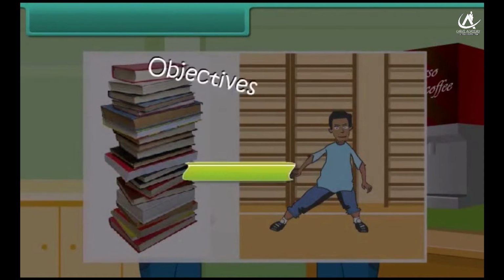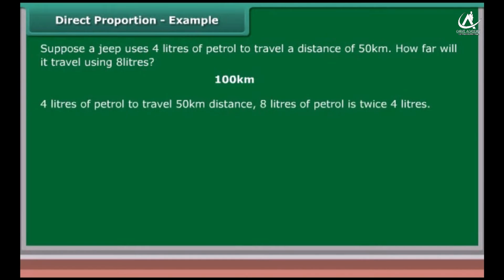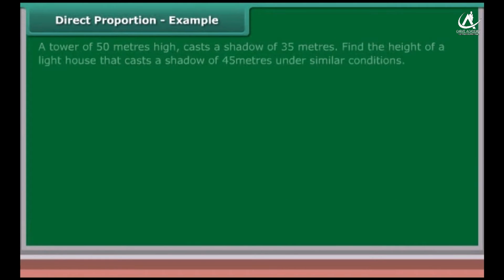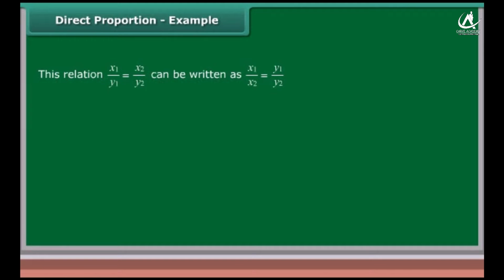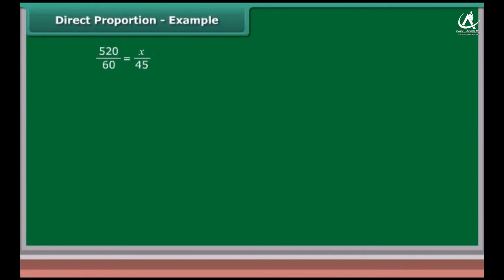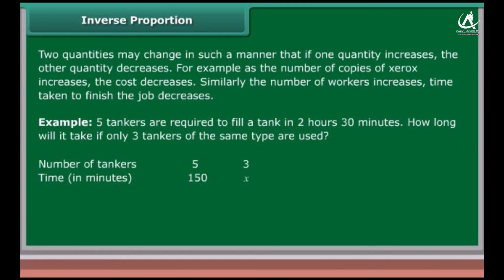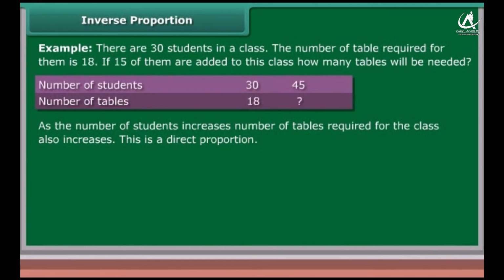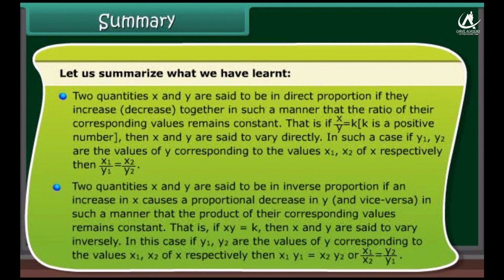Direct and Inverse Proportions, Class-8th, Subject-Math, In English